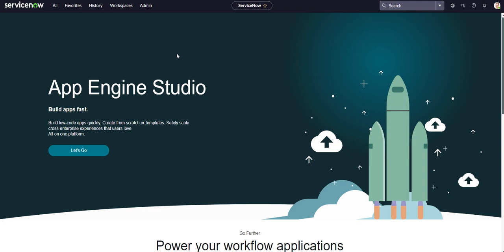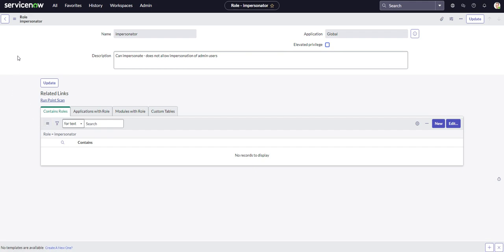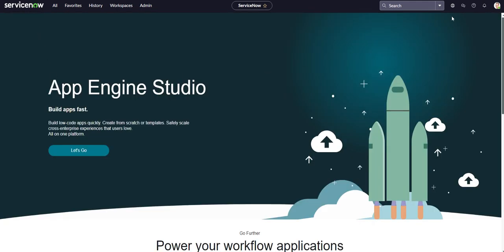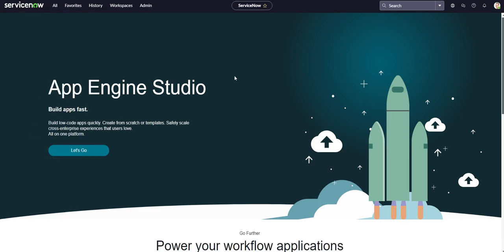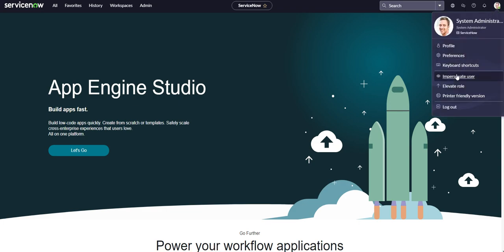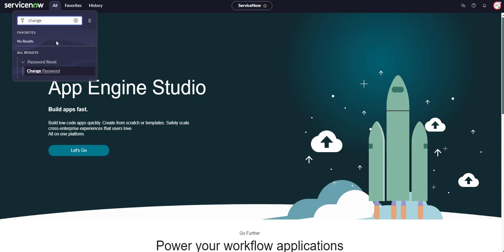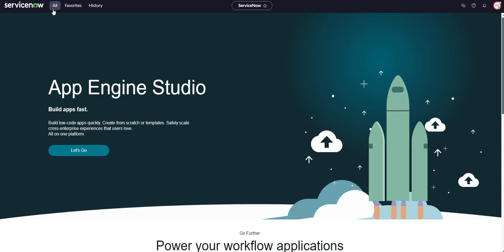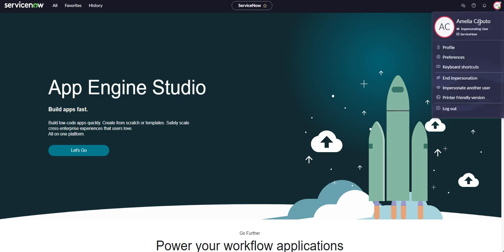Impersonate Users | ServiceNow System Administration Fundamentals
In this video, we cover how to impersonate different users on ServiceNow.